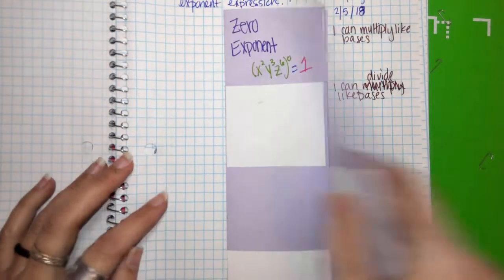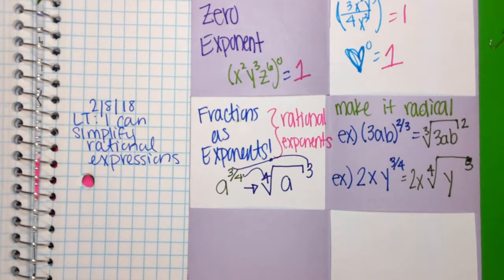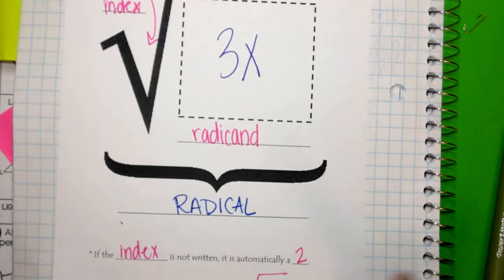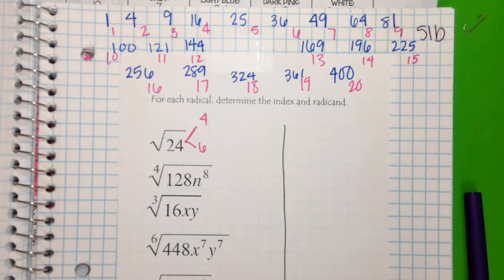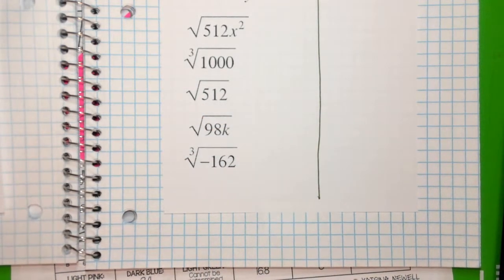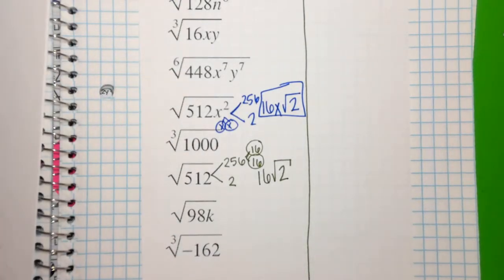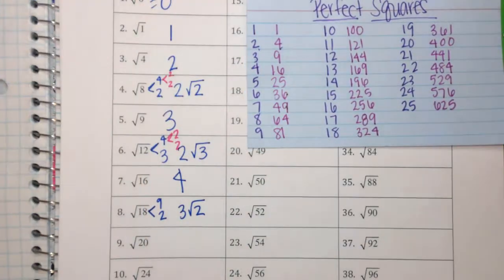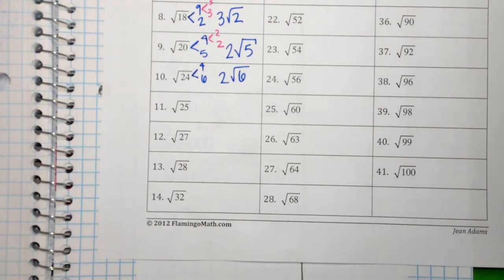2 8 18 6th